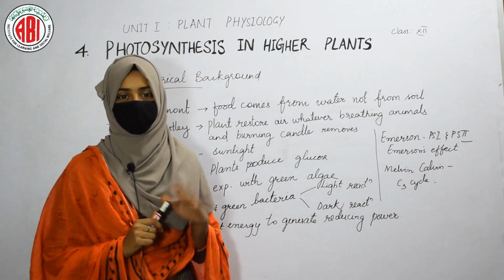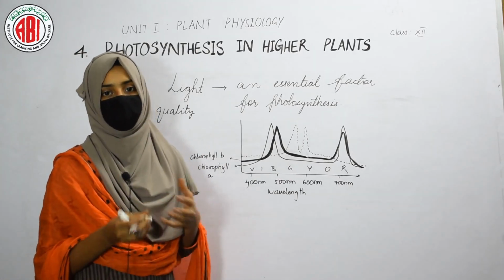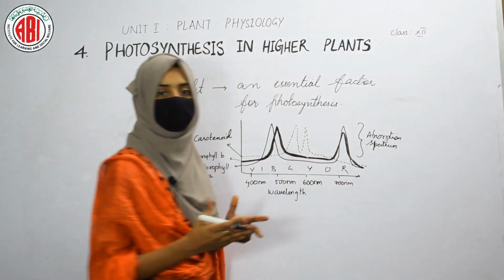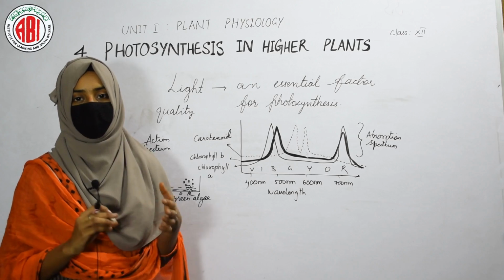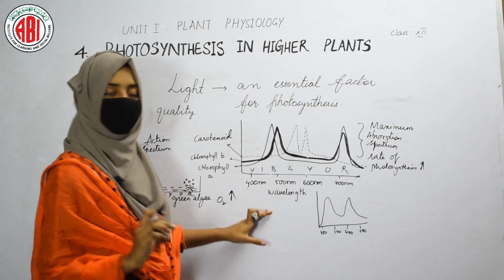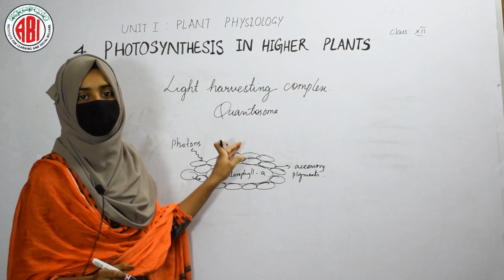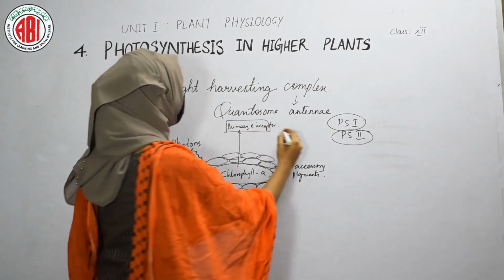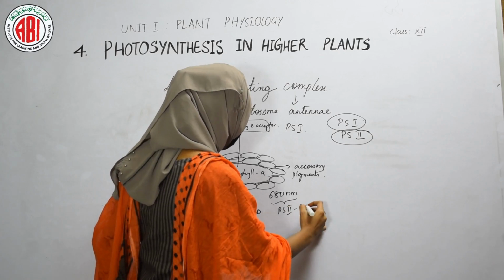Inter 2nd Year_Botany_Chapter 04_Part 02_"PHOTOSYNTHESIS IN HIGHER PLANTS"